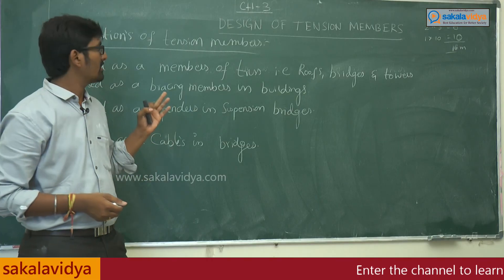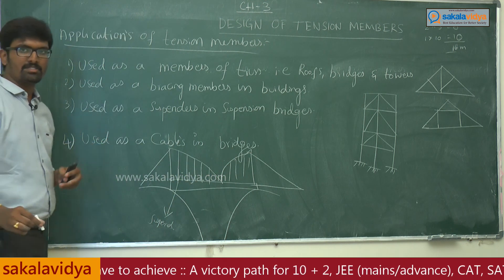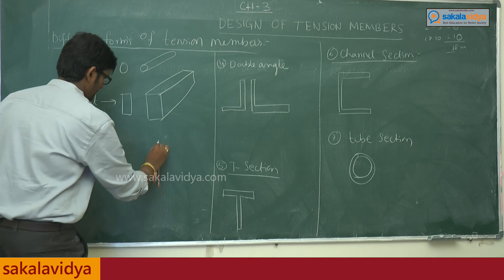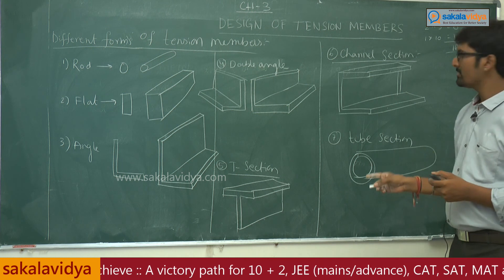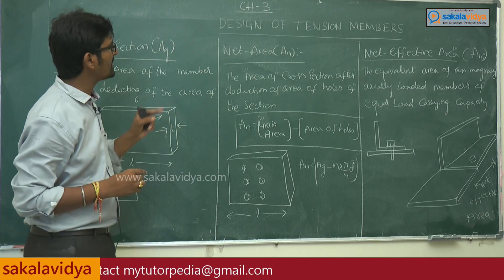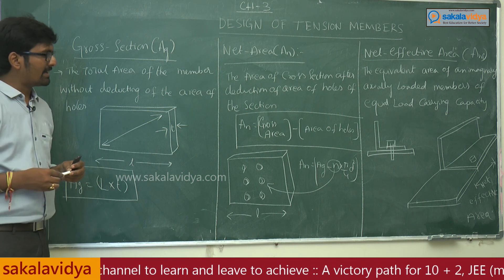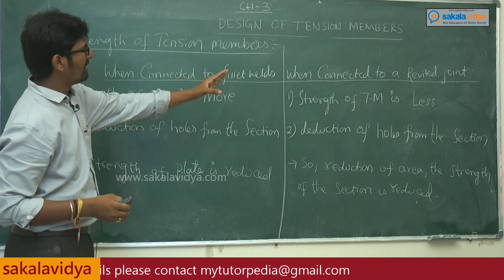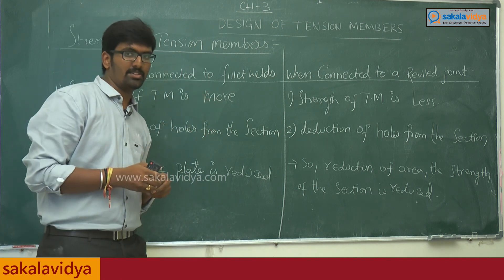Design of Tension Members Part 2